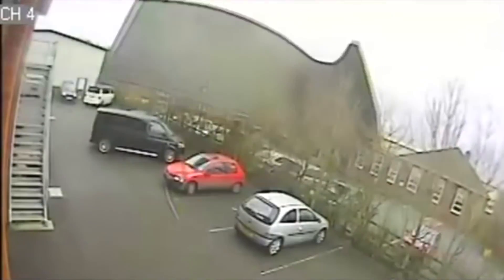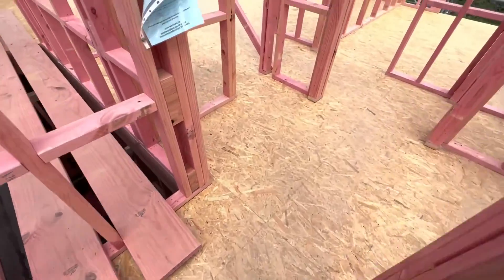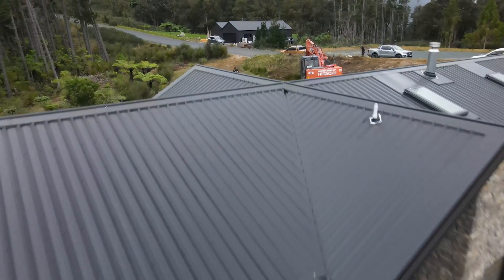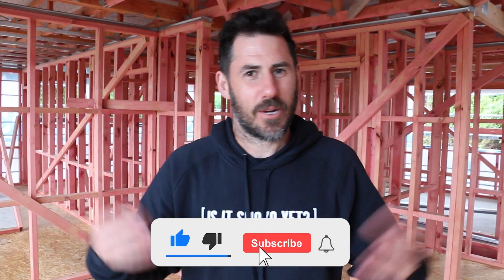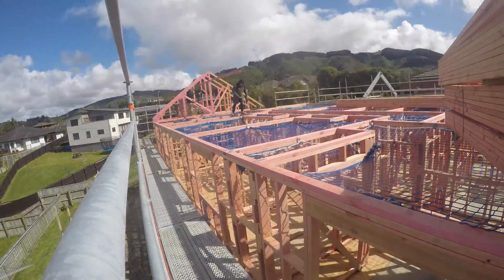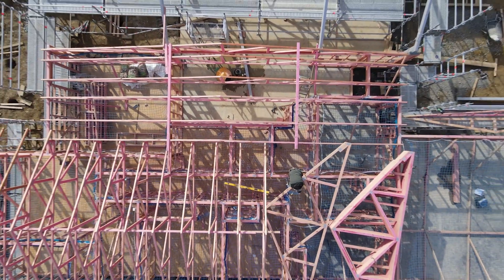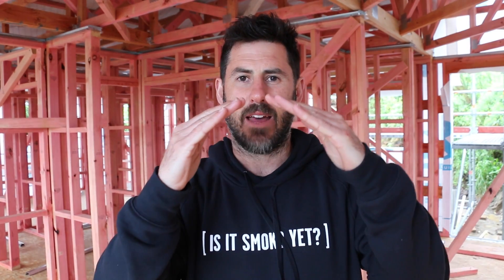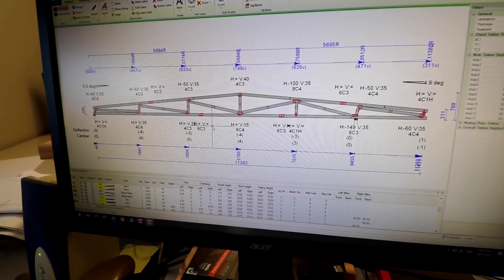Stopping Your Roof From Blowing Away!!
In this video, we break down trusses. How do they work and what kinds of trusses are there? What do we do to make sure your roof doesn't blow away?